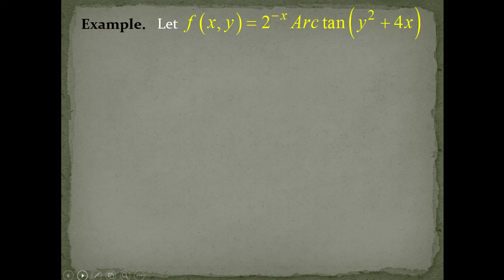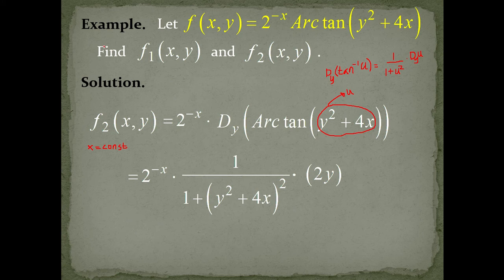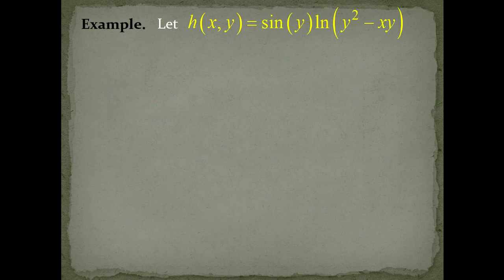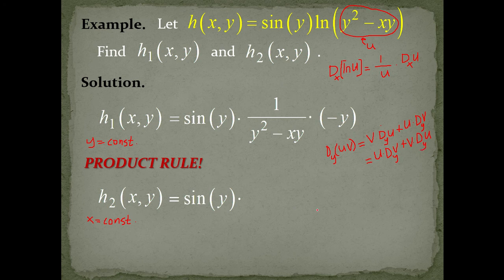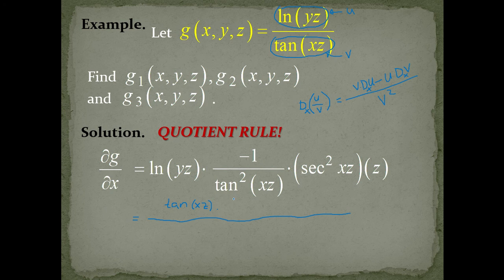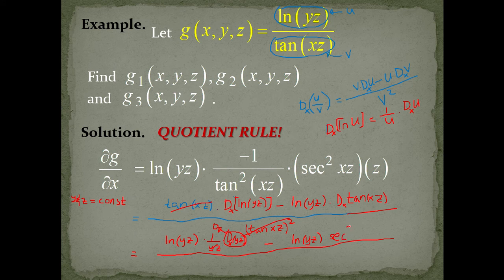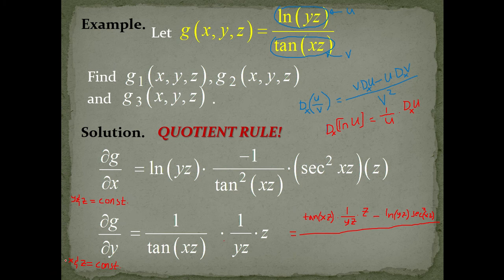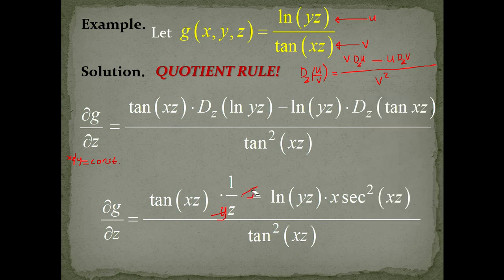PARTIAL DERIVATIVES: PART 6 - ADDITIONAL EXAMPLES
Partial Derivatives, derivatives of multivariable